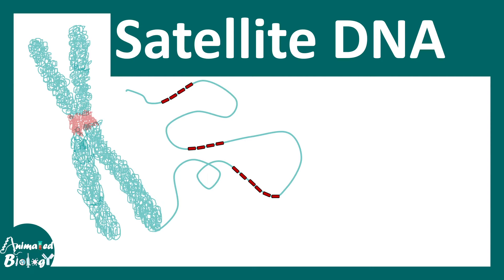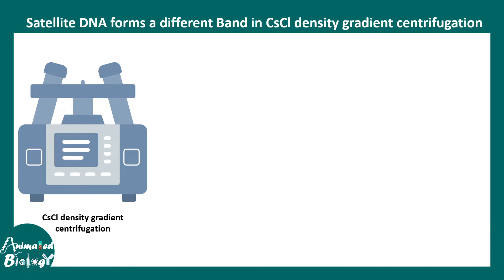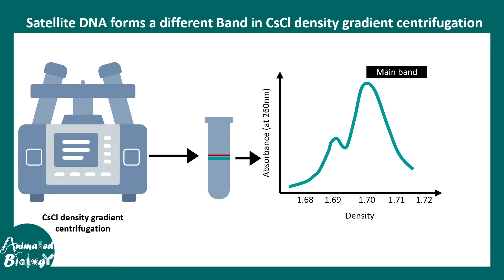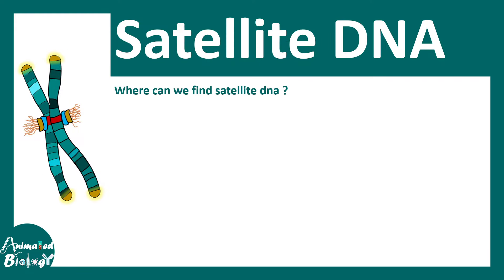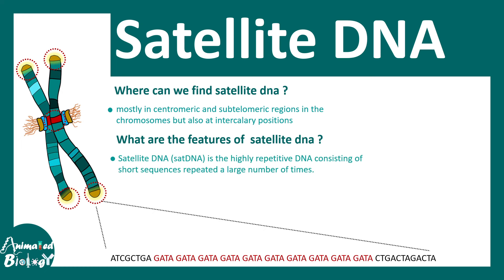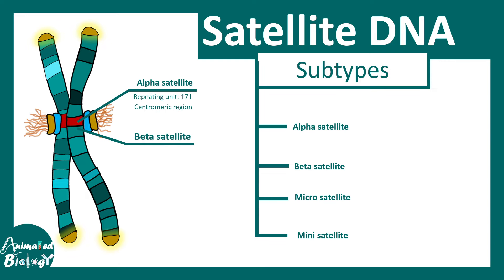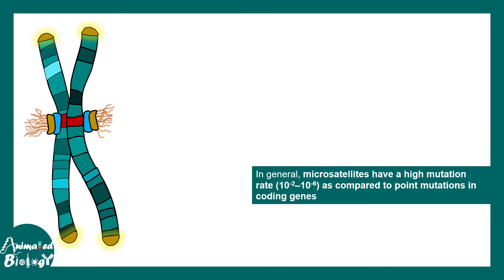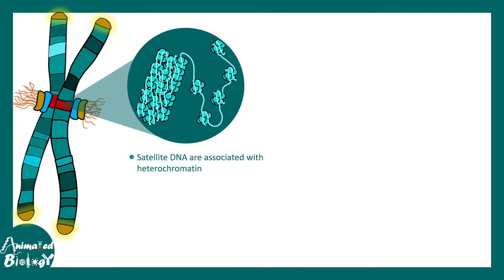Satellite DNA | Minisatellite and Microsatellite | Short Tandem Repeats | Mol-bio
This video talks about Satellite DNA | Minisatellite and Microsatellite | Short Tandem Repeats